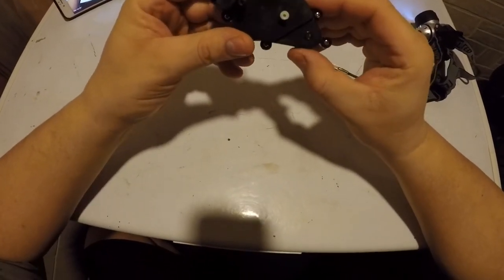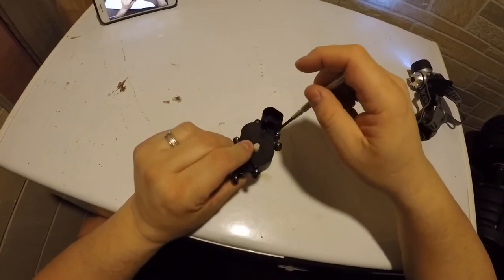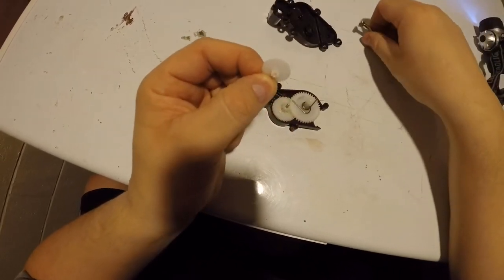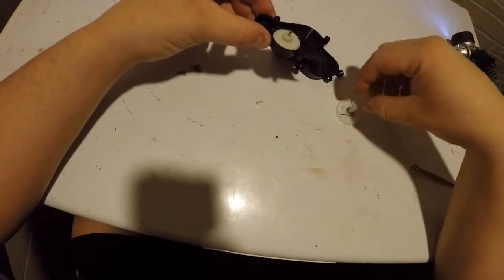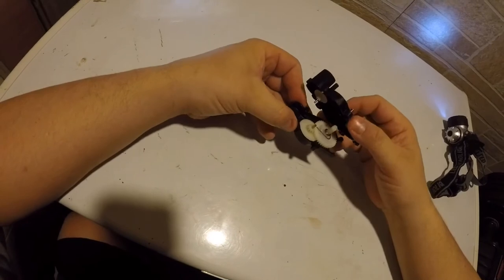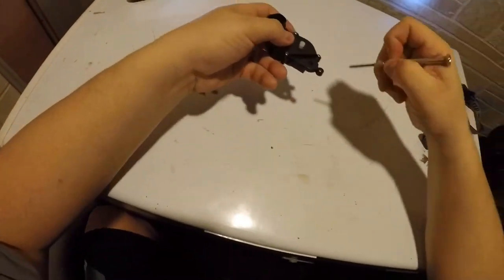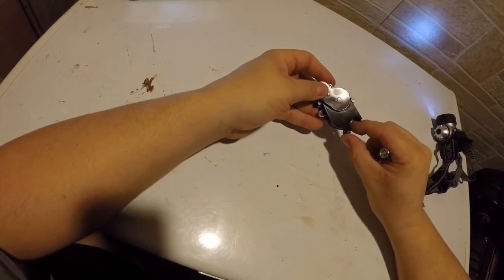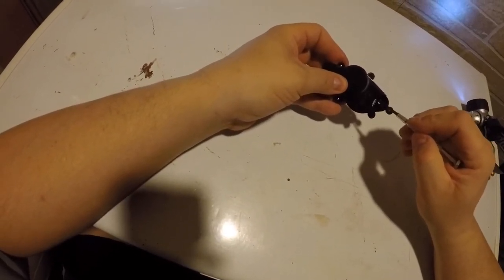Detailed assembly of MTH 30-11028 operating water tower gearbox.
We’ve been asked about the re-assembly of the MTH water tower gearbox.  So here it is.  I hope this helps.  Happy Railroading!